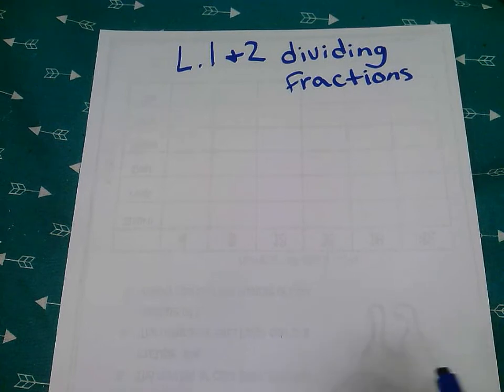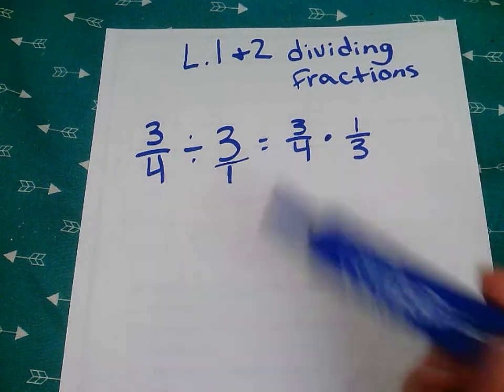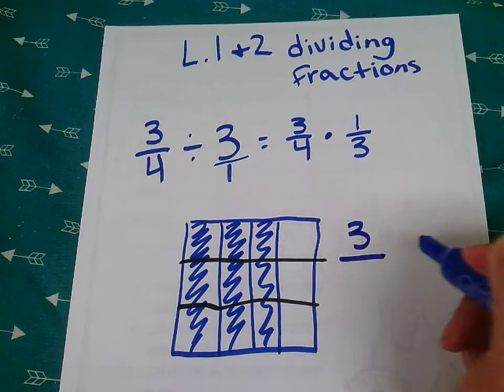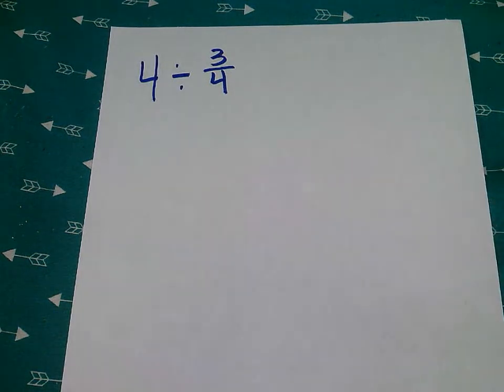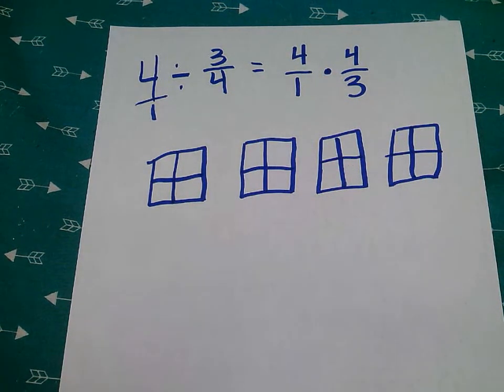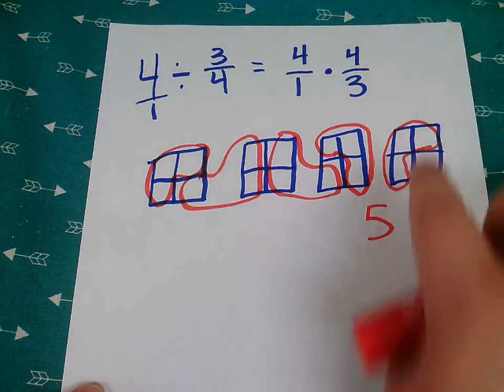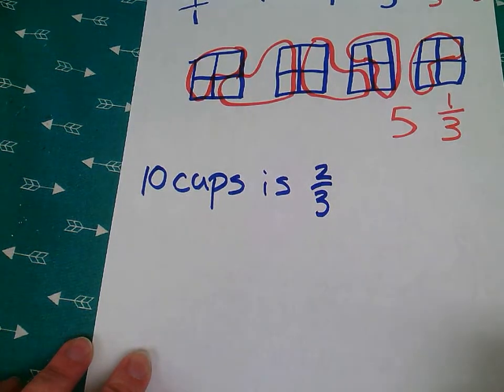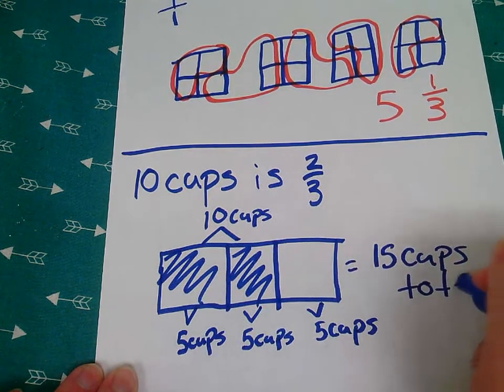Dividing Fractions with a Model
How to divide fractions using models.